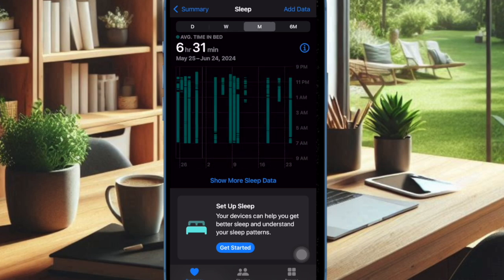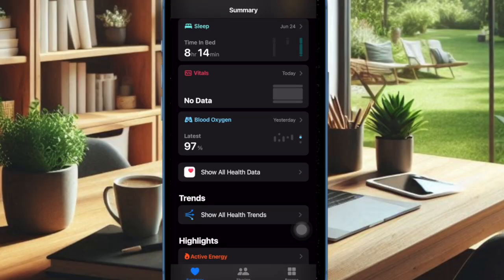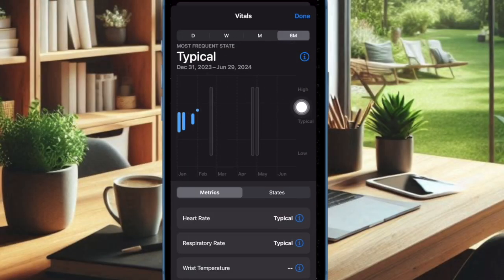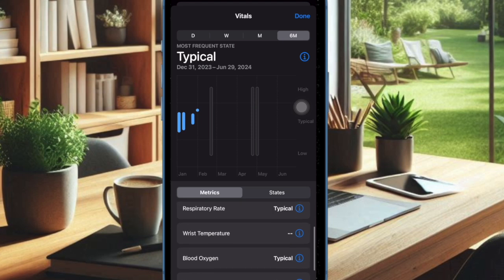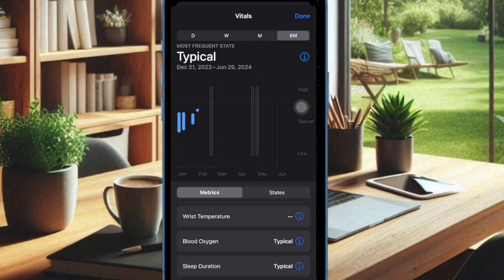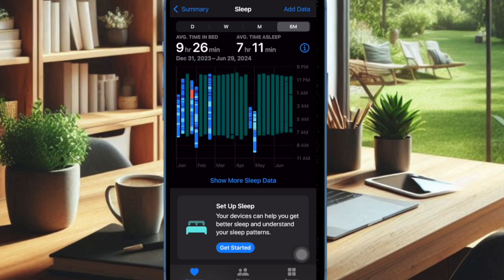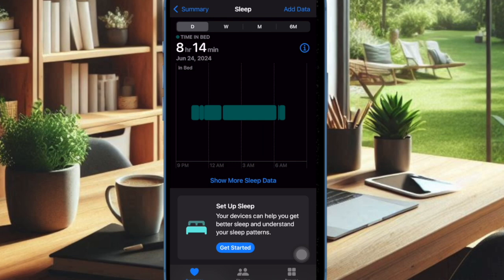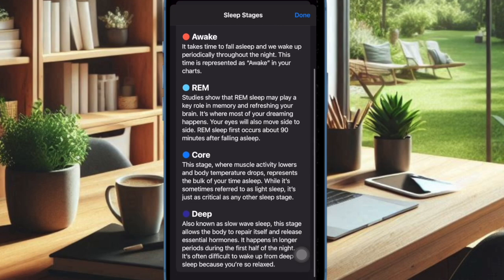How to Check Detailed Vitals Data in iOS 18 & watchOS 11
Wondering how to view the detailed Vitals data on your Apple Watch and iPhone? Check out this detailed guide to learn how to see the detailed Vitals data in iOS 18 and watchOS 11.